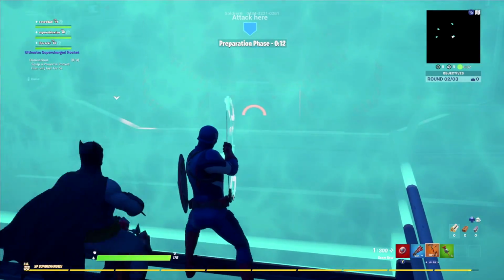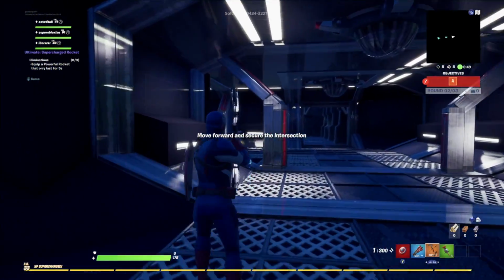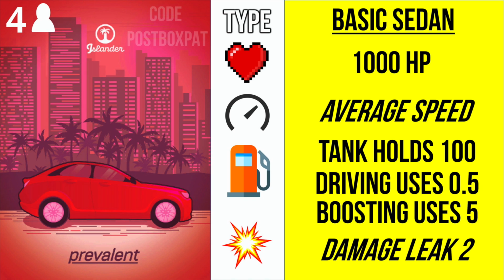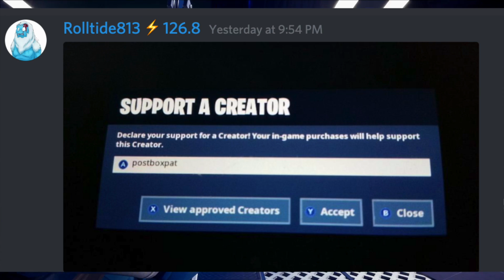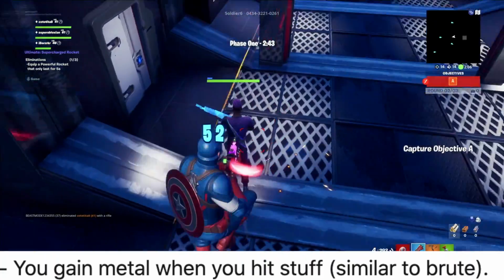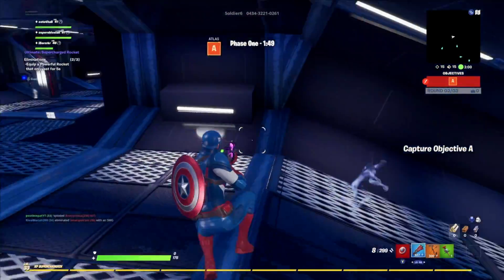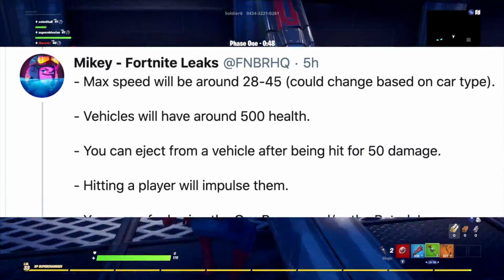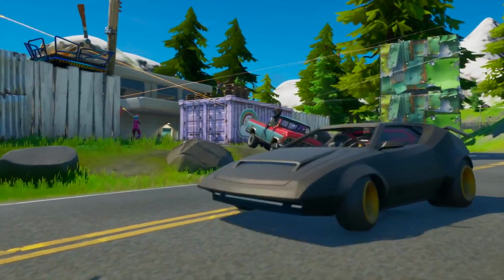Fortnite Cars Gameplay Preview! | Everything to Know About Cars! Speed, Fuel, Models!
Fortnite Cars Preview | Everything to Know About Cars! Speed, Fuel, Models!

Social Links -

Fortnite Battle Royale is a FREE 100-player PvP mode in the Fortnite universe. On one giant map which is forever changing. Fortnite has a unique building mechanic and a destructible environments combined with intense PvP combat. The last one standing wins. Available on PC, PlayStation 4, Xbox One, Mac, Switch and Mobile!

In my Fortnite Battle Royale videos, you can expect:

• Fortnite Battle Royale StoryLine and Lore Videos